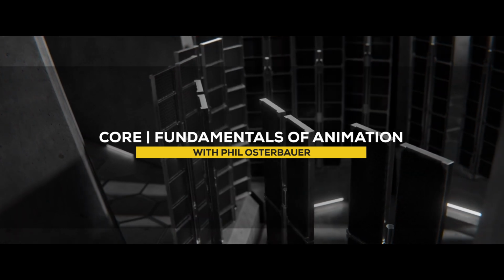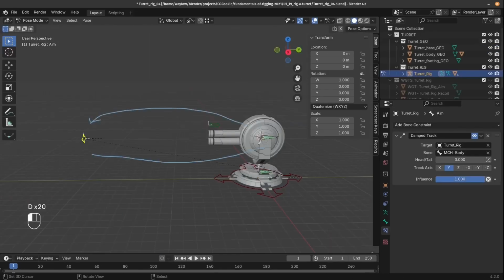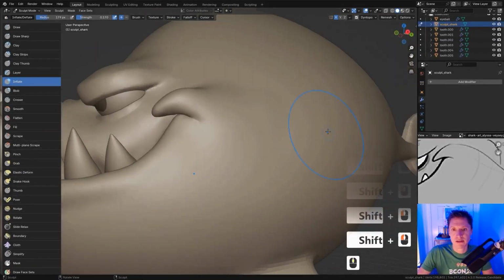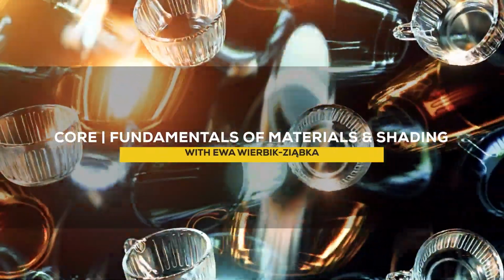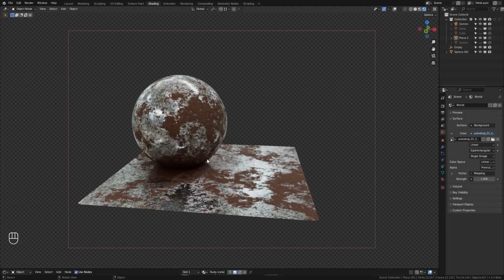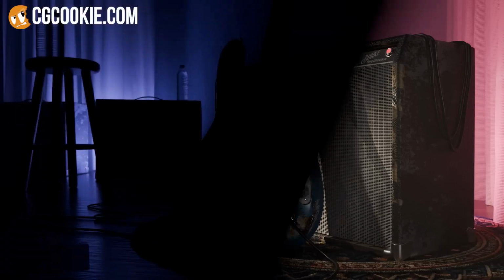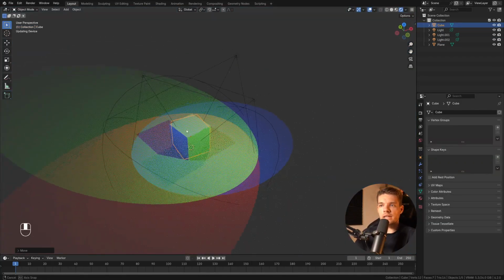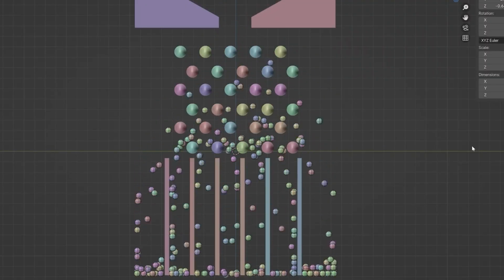New Blender Courses You Probably Missed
In this video, I wanna let you know about an interesting new series of courses by CG Cookie.

Productivity►:
Clean Panels